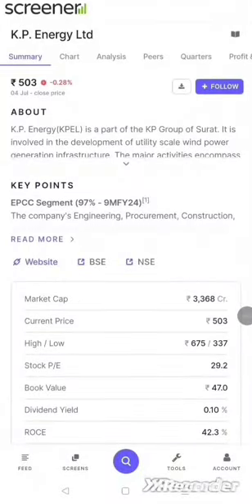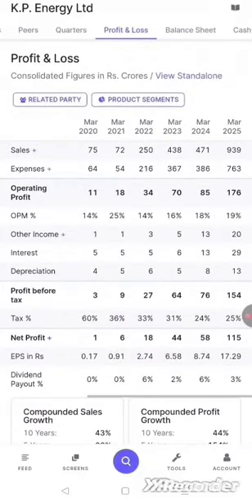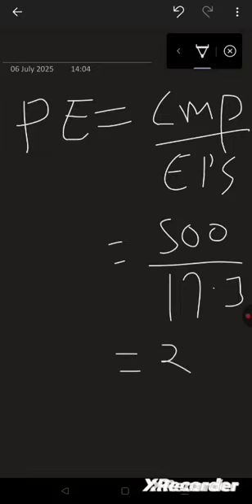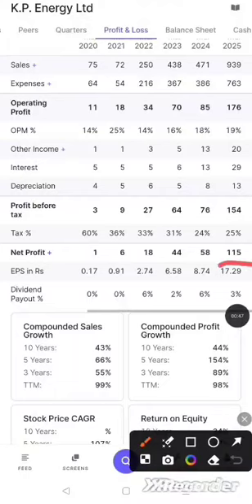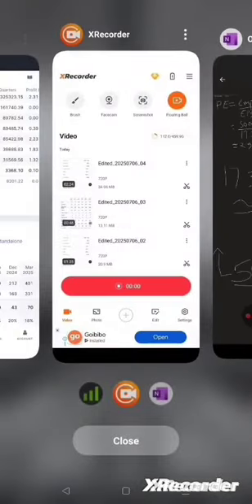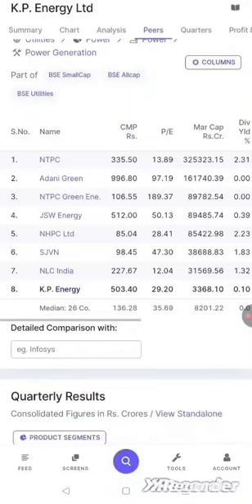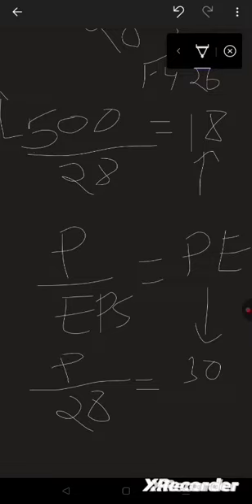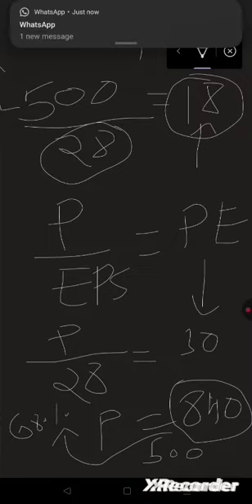Stock Market Fundamentals - 1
Forward PE & EPS Computation: Detailed Description